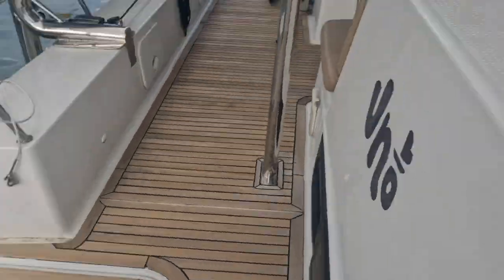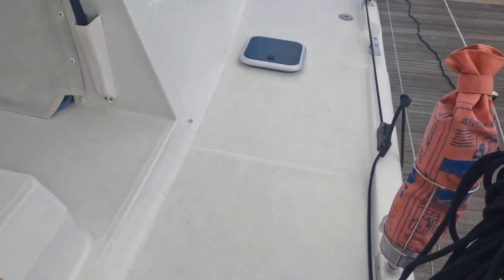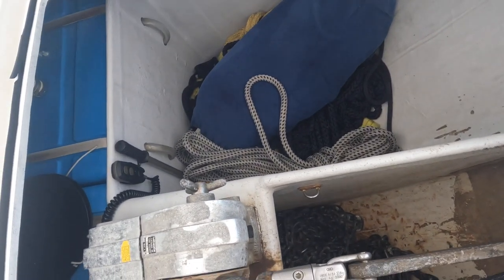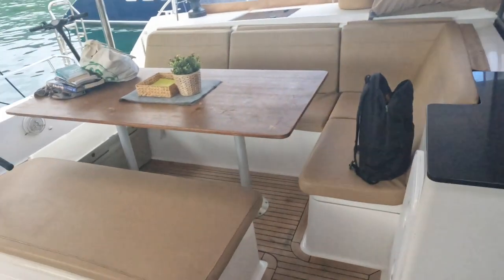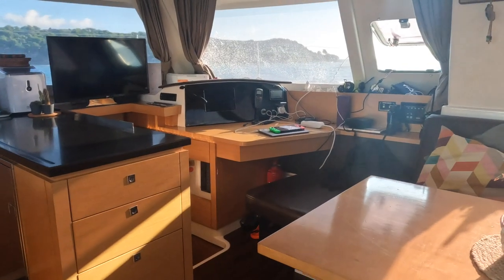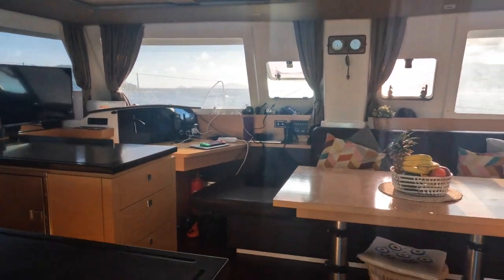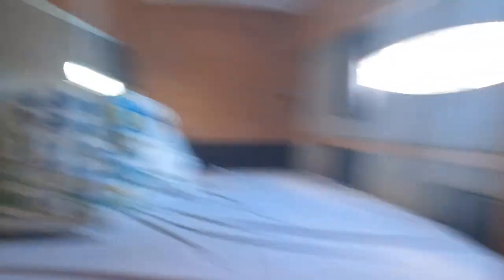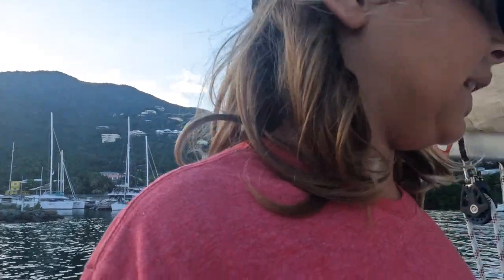Helia 44 Boat tour (Ep 40)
In this video i do a Helia 44 boat tour and we have our survey